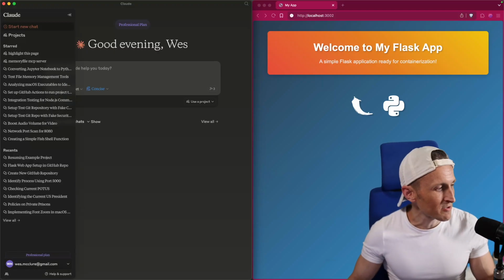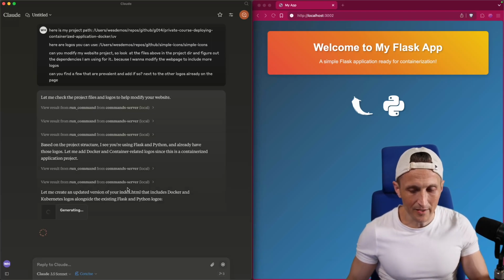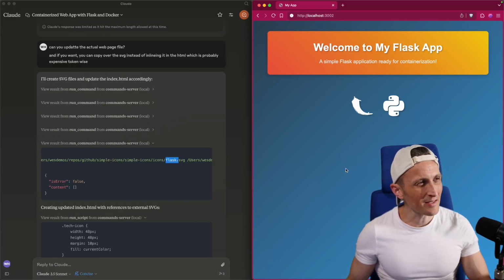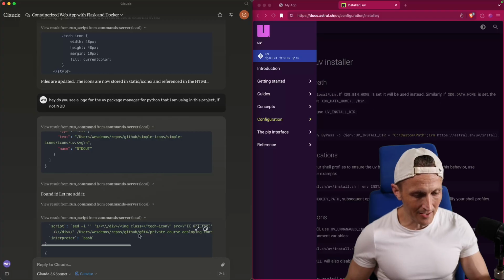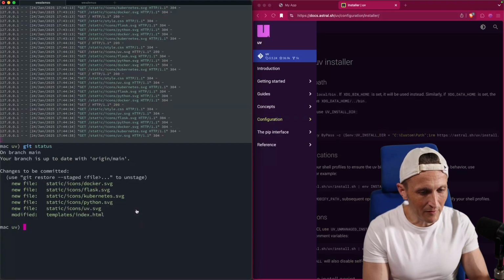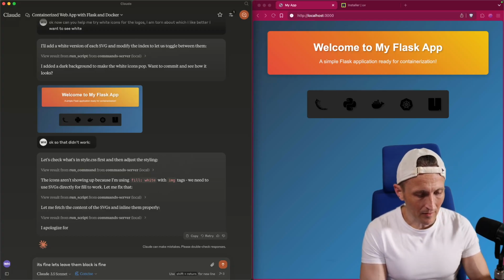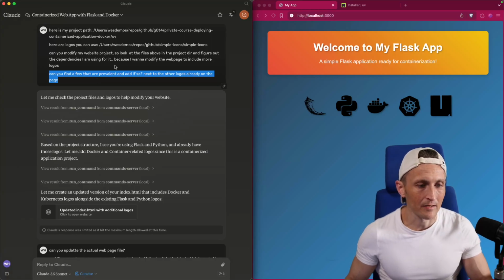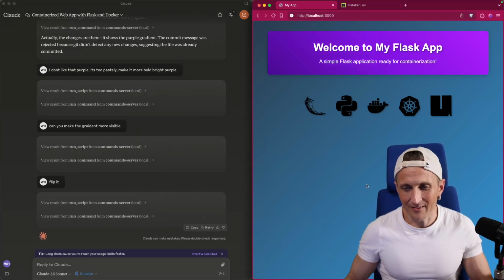Outsource Creativity to Claude with Filesystem Access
I needed an example website that wasn't just black text on a white page... so I gave Claude access to my filesystem and let him have at it!